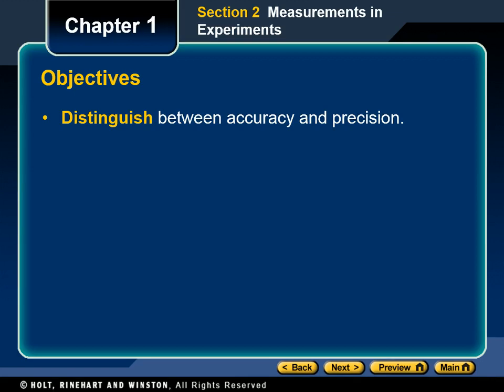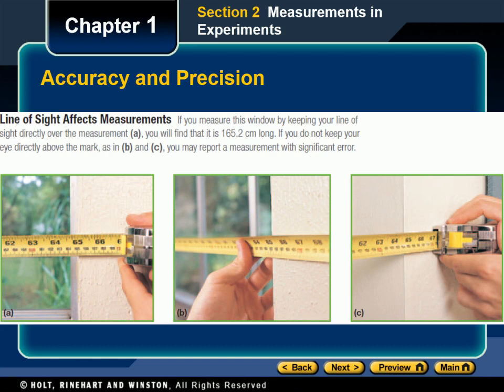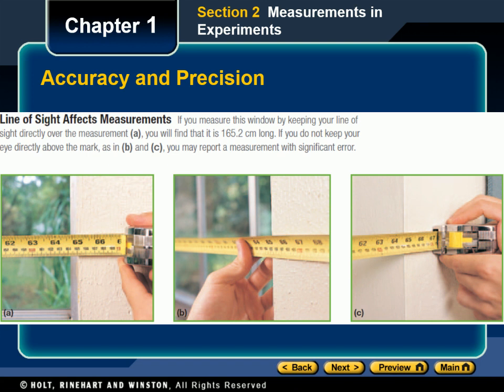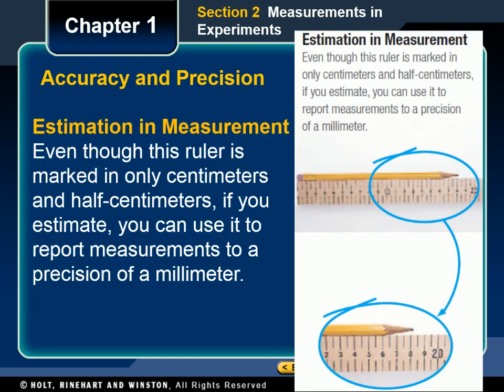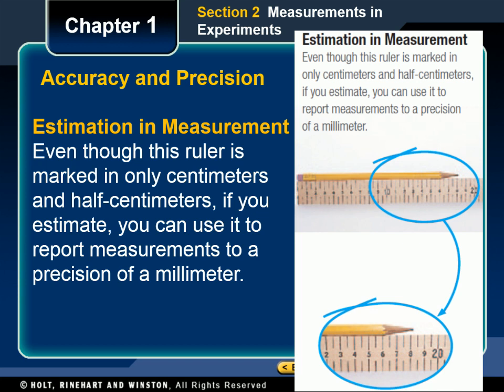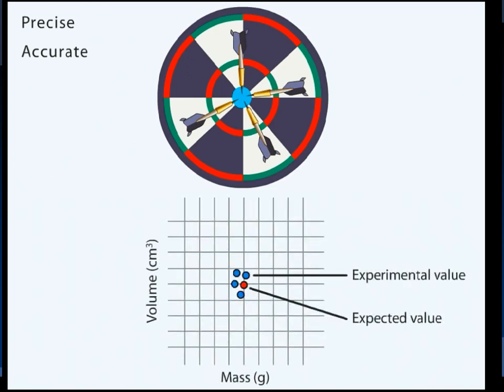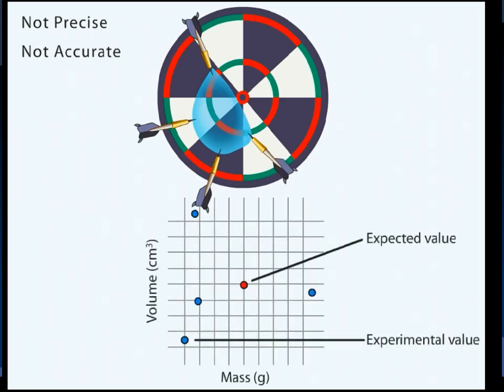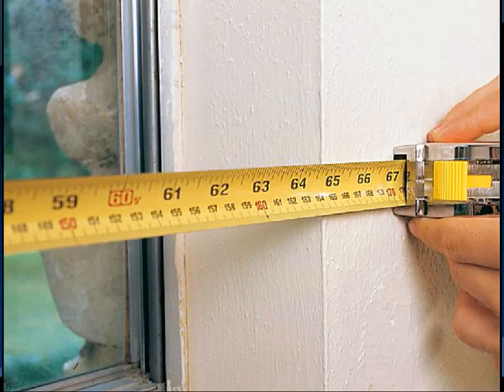Phys Lecture 04 Ch 01.2.6